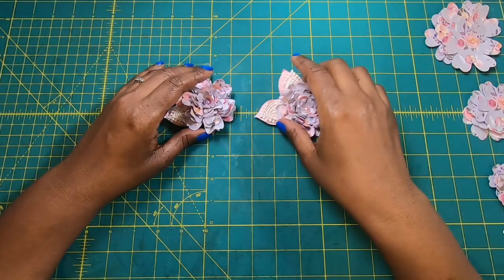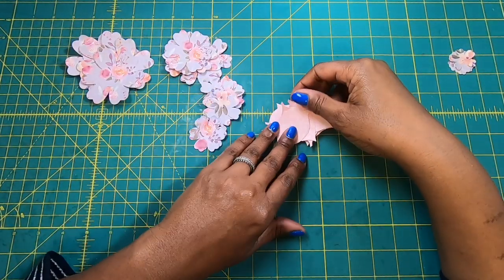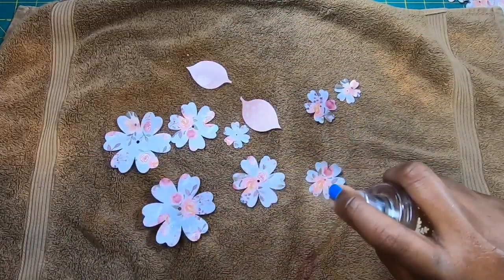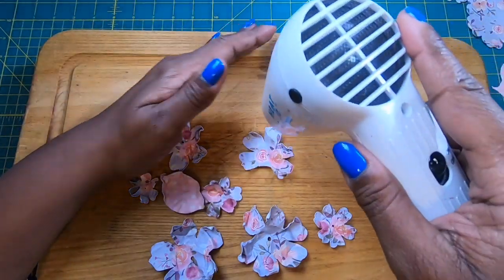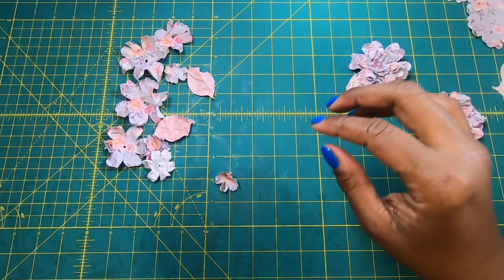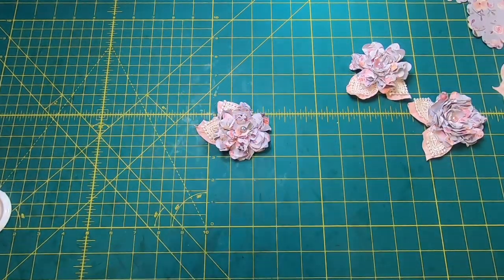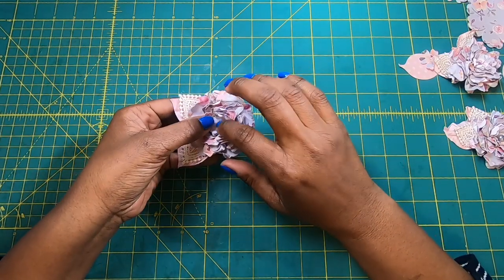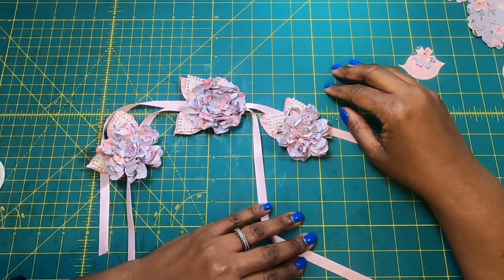Beautiful And Fragrant Paper Flowers Tutorial, And Ideas On How To Use Them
Check out the super easy and fun way for making fragranced paper flowers, and two super cute ways to use them.